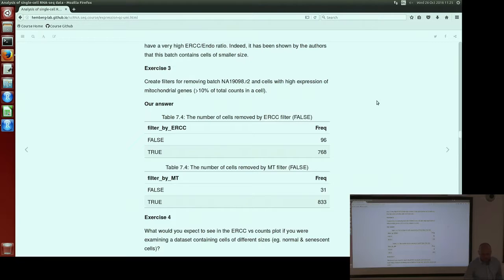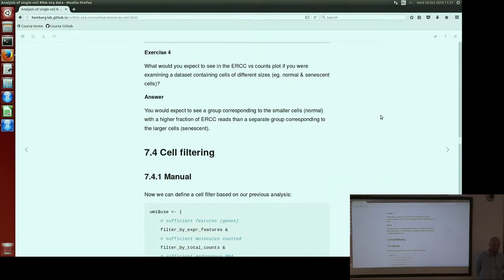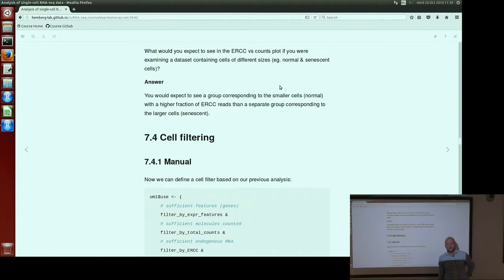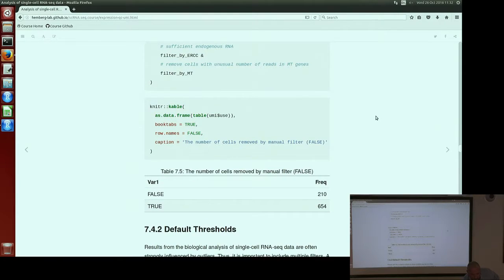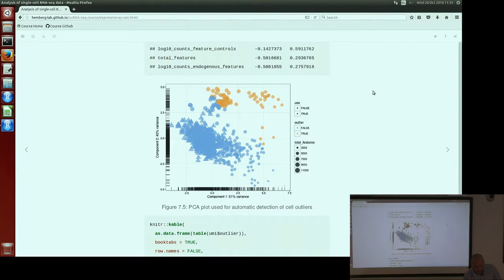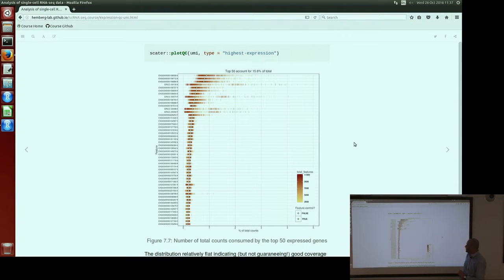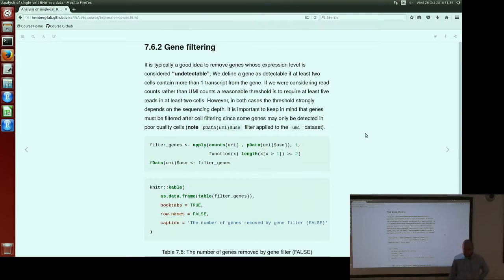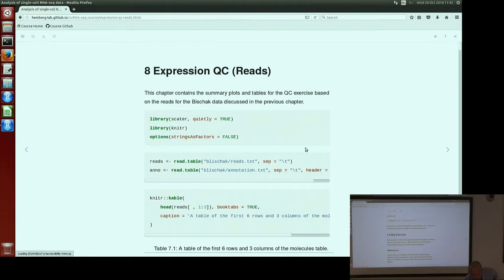Analysis of single cell RNA-seq data - Lecture 5